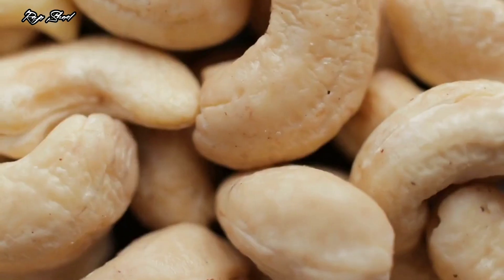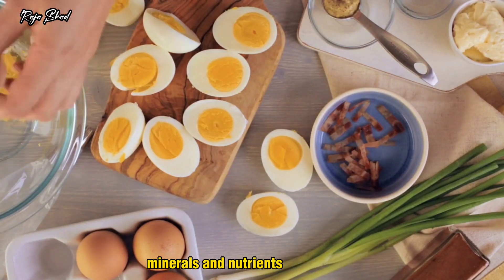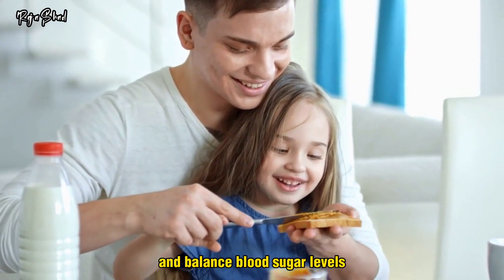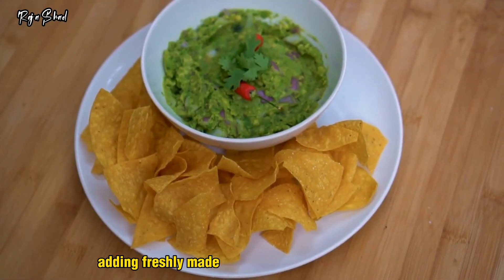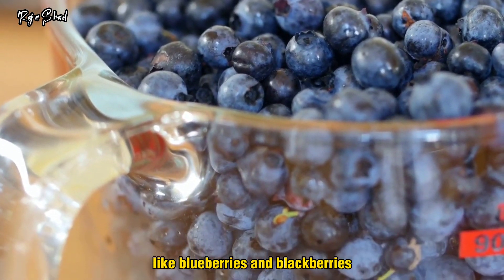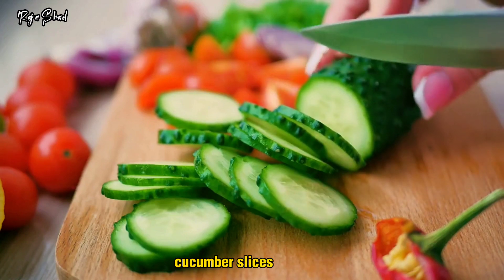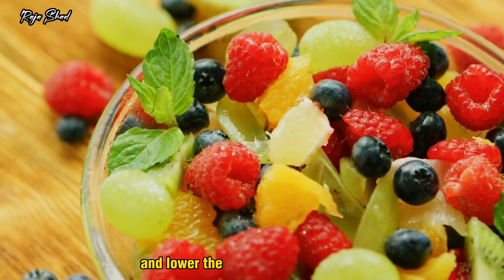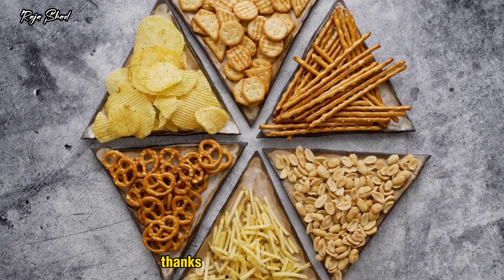Eight Best Healthy Snacks For Diabetic Patients